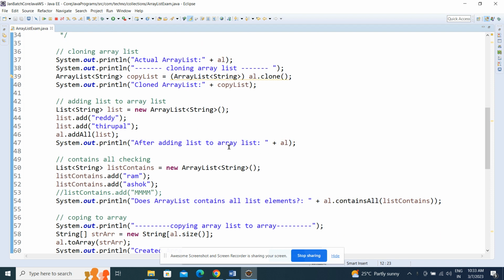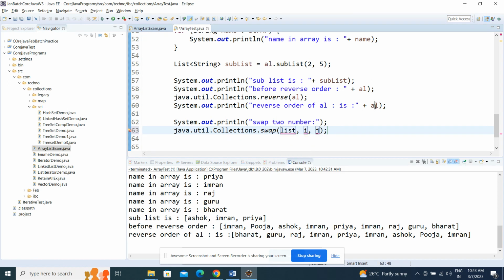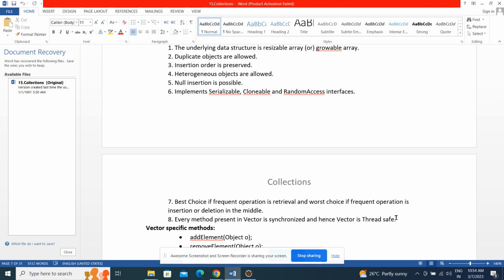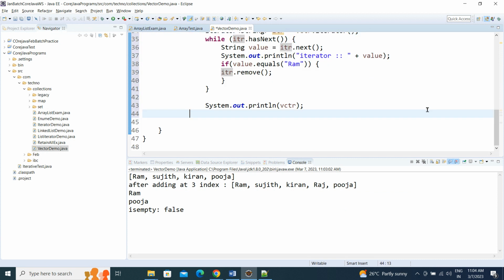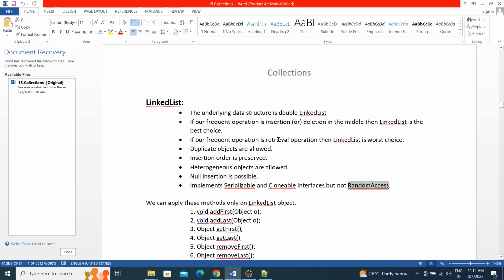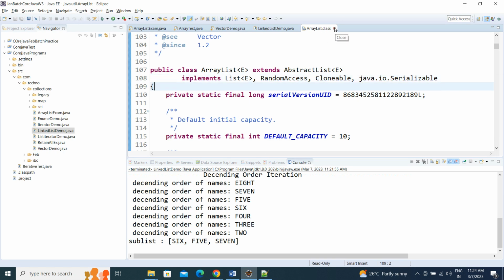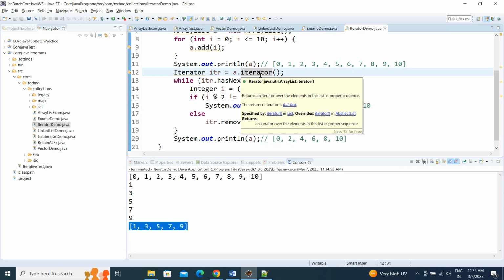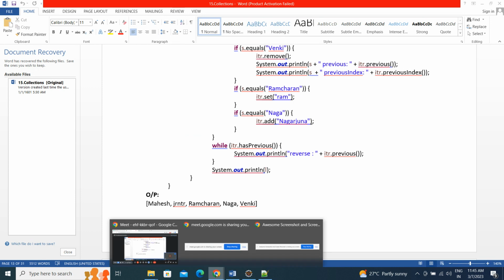Day 33 full Course Collections Continue Class